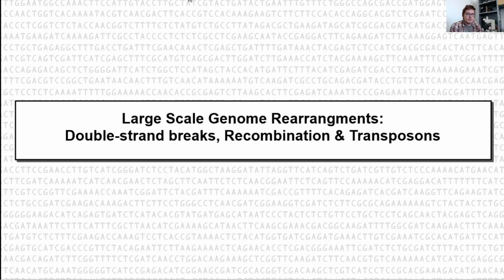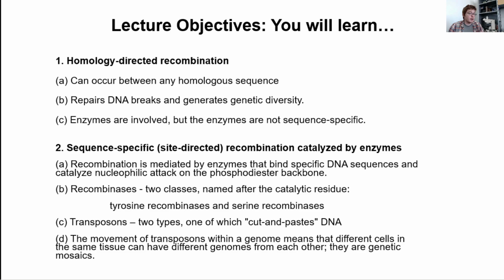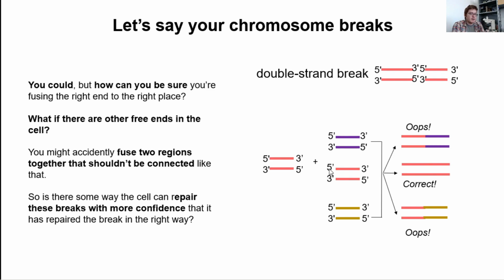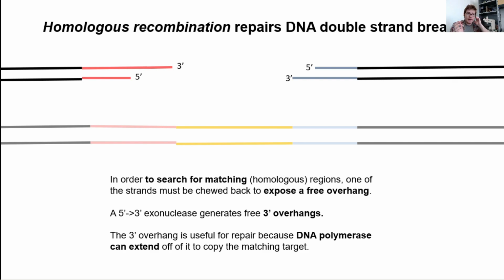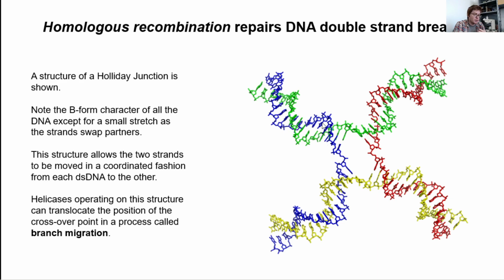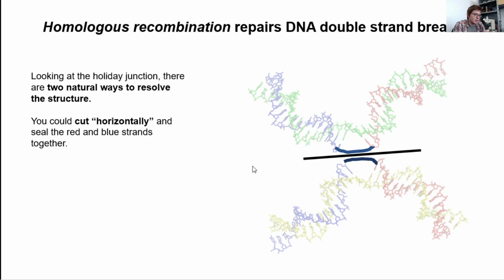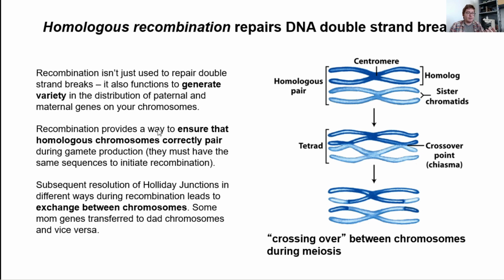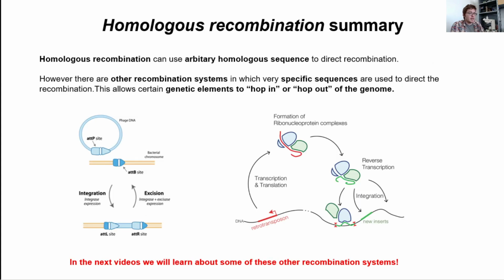Lecture5 Part1 HomologousRecombination